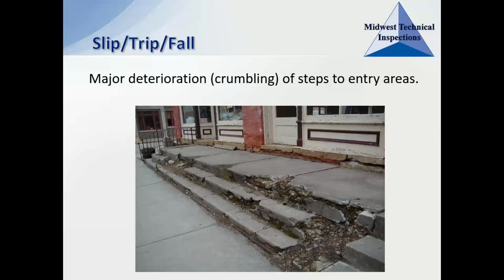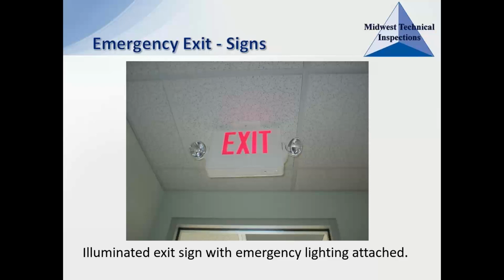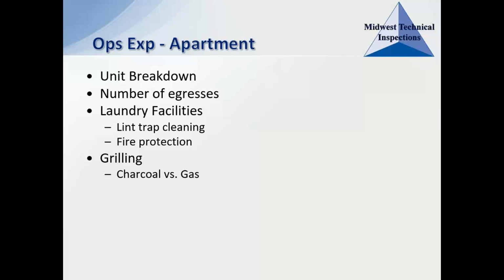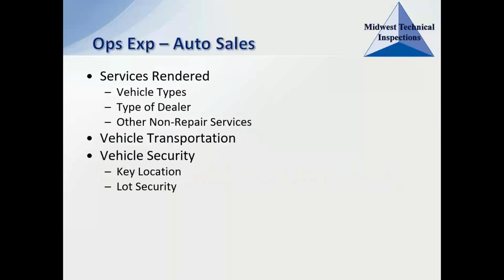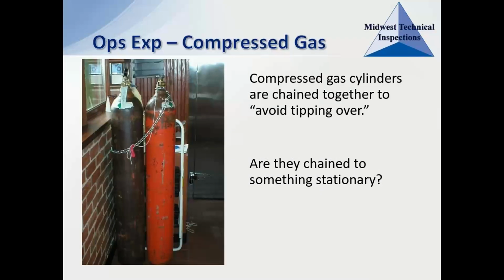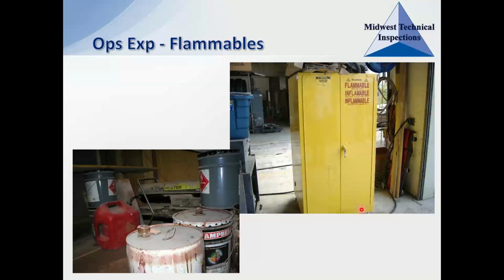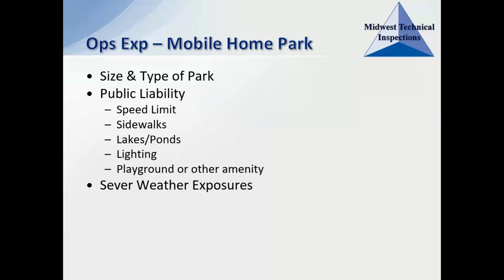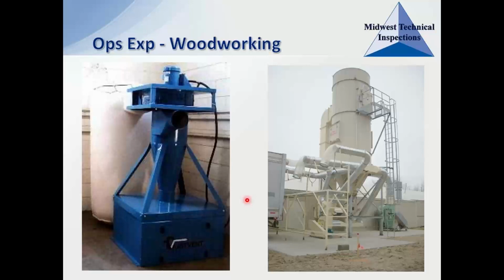Commercial Lines 101 - Pt 2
Video Bookmarks:

00:00 - Intro
00:32 - Slip/Trip/Fall (Premises Liability)
08:10 - Life Safety Code (Premises Liability)
19:10 - Apartment / Condo / HOA / Townhome
29:14 - Auto Service / Repair
37:22 - Auto Sales
39:36 - Cannabis
45:33 - Compressed Gas Cylinders
54:12 - Daycare
58:42 - Flammable / Combustible Liquids
01:03:43 - Fuel Storage Tank / Dispensing
01:09:58 - Hotel / Motel / Dormitory
01:11:55 - Manufacturing
01:15:55 - Mobile Home Park
01:16:18 - Spray Applications / Booth
01:22:34 - Warehouse / Storage
01:24:56 - Wood Working